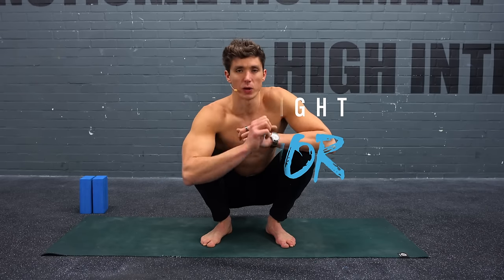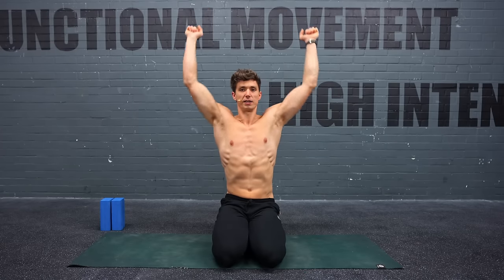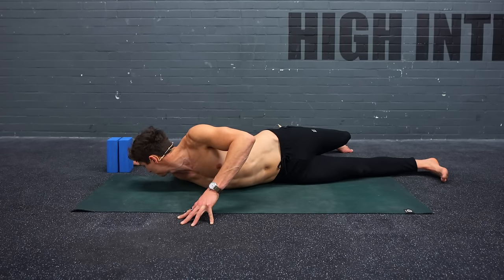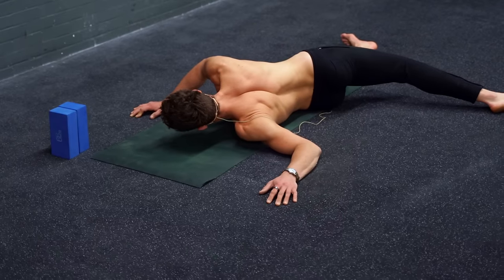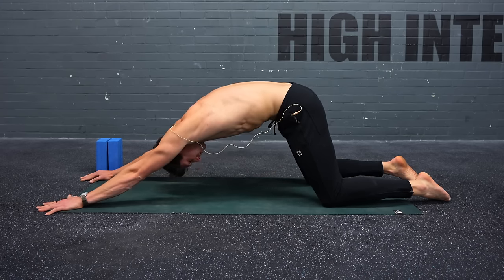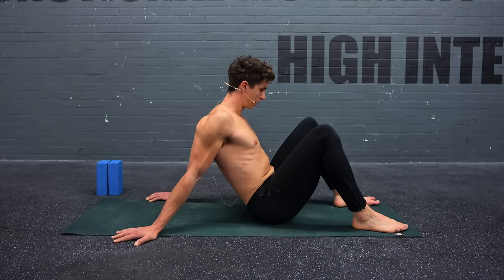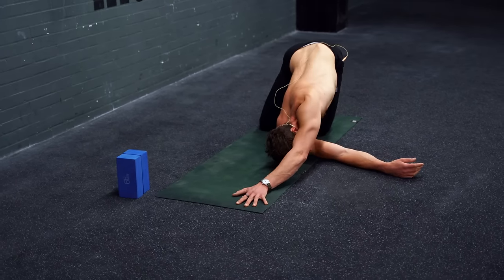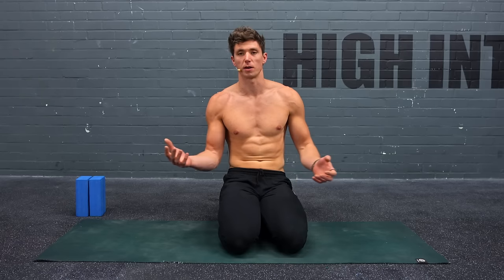Quick Shoulder Mobility Routine FOLLOW ALONG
This video shares a 8-minute shoulder mobility routine for improving rotation, overhead or flexion and extension of the shoulder for use as a warm-up, cool down, or general mobility bite to complement your training! It will provide a stretch for the pec, biceps, lats and more.